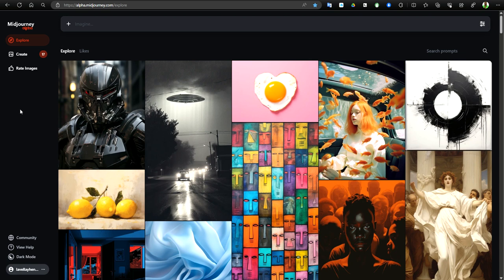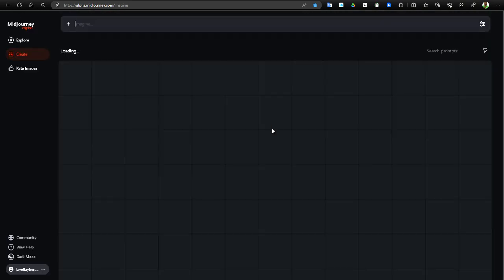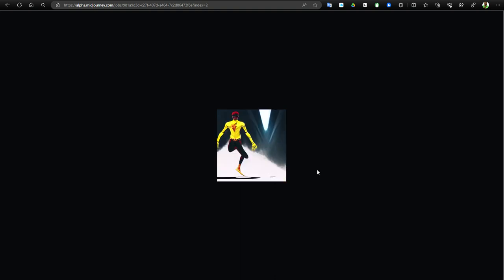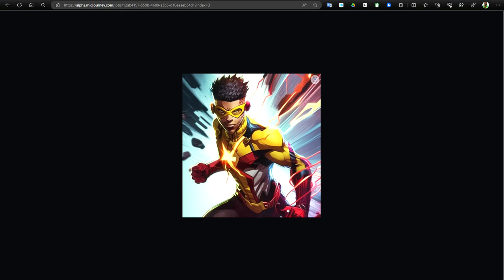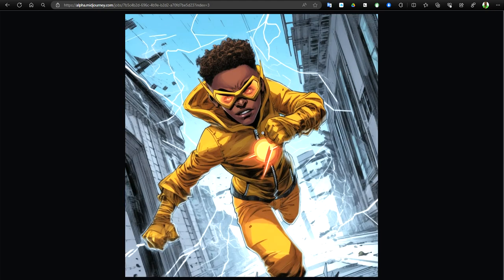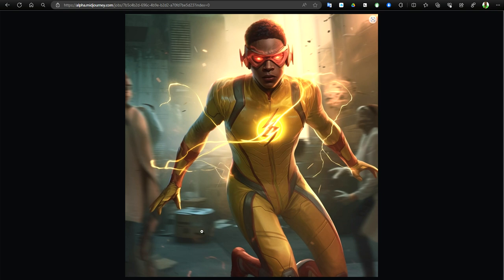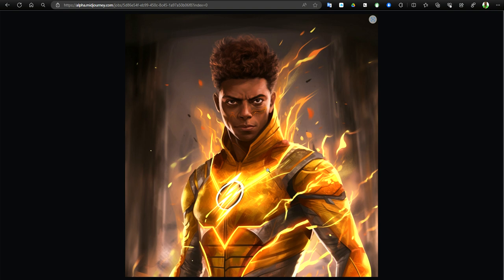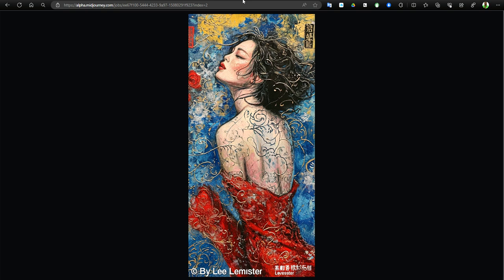Examining the evolution of Midjourney AI Art from versions V1, V2, V3, V4, 5.0, 5, 1., 5.2, and V6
Examining the evolution of Midjourney AI Art from versions V1, V2, V3, V4, 5.0, 5, 1., 5.2, and the current V6. My reviews of Midjourney AI Art V6 are here.